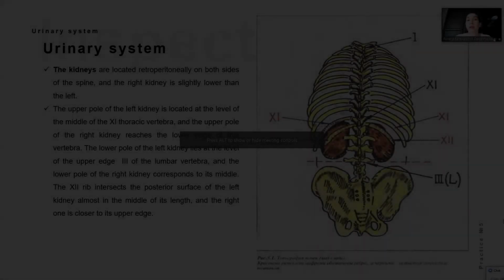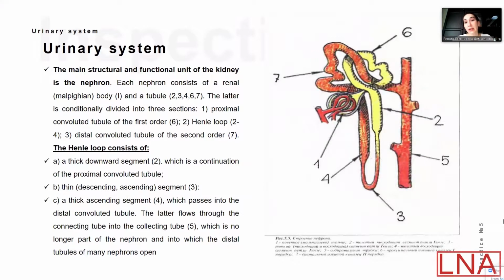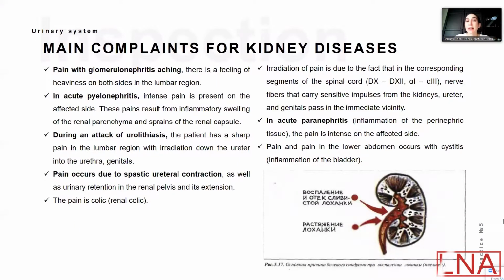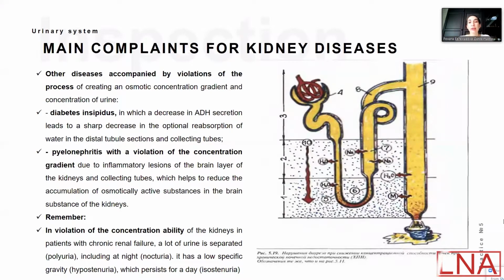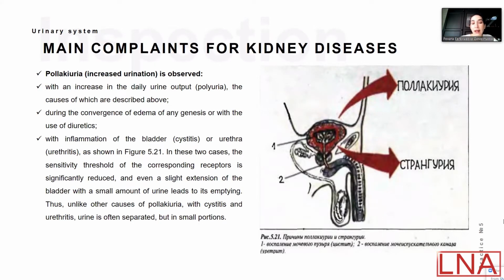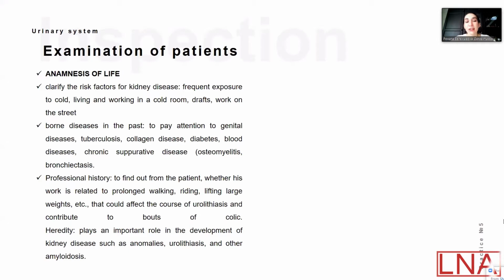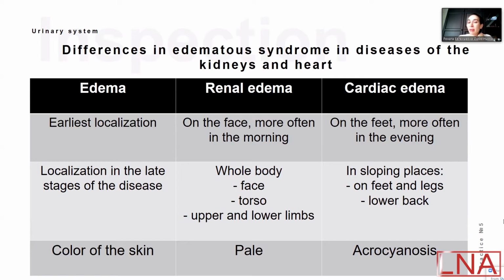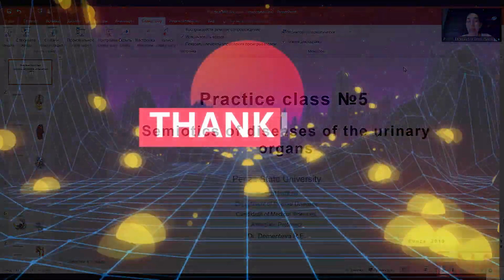Internal Diseases Lecture 21 - Urinary System.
lecturer: Dementieva Renata Evgenievna
(Candidate of Medical Sciences, Associate Professor of the Department of Internal Medicine)